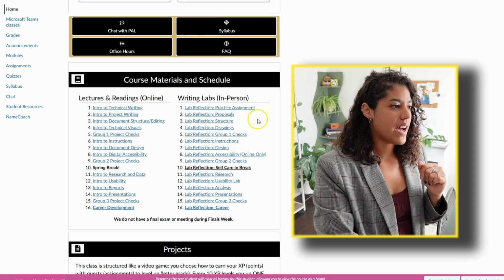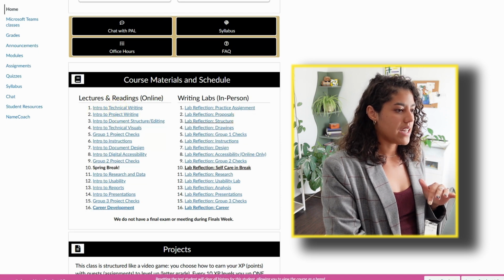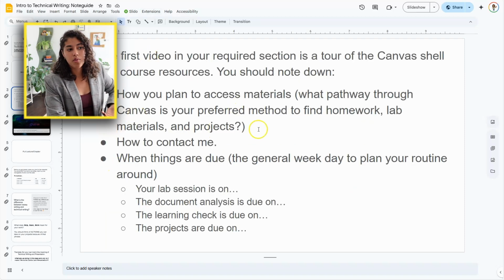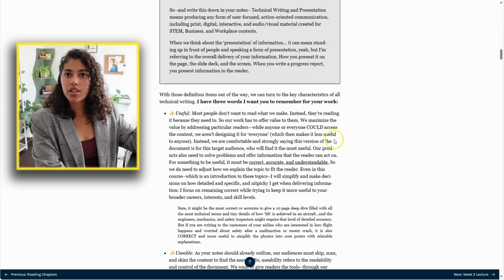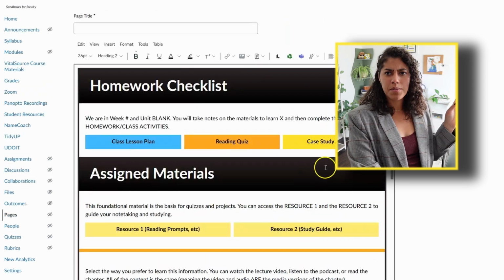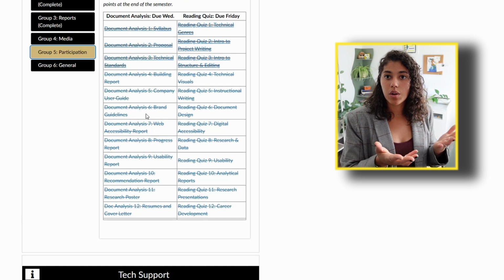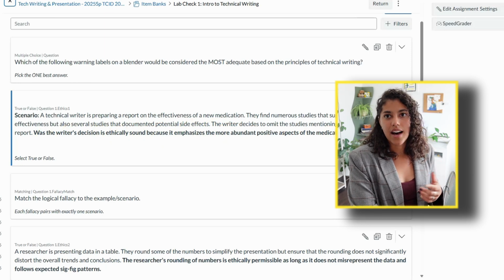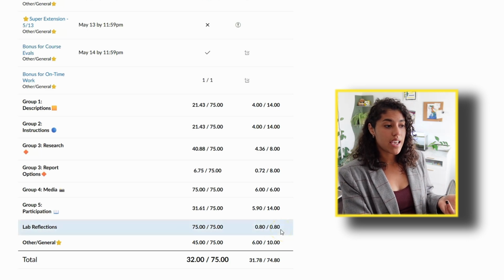Part 3 Breaking down my class: Participation Points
We'll explore week-by-week structure, assignment design, grading, and the tools (like Teacher's PET!) that made it possible.  This video is Part 3 of the 5 Video Series running in June.

🐝About Teacher's PET: Teacher's PET empowers educators with the ed-tech tools they need to build stronger courses. We offer products and services designed to enhance course development and delivery.

💛Production Notes
📸 Sony ZV-1M2
🎙️Alvoxcon CK-210 and Sony - ECMG1 Subcardoid Shotgun Microphone

🟡 Content Roadmap
00:00 - Start
00:49 - Episode 1 Recap
01:00 - Episode 2 Recap
01:26 - Video Preview
02:51 - Course Shell Intro
04:31 - Course Eval Comments
08:05 - Participation Weight and Grading
12:47 - How I Created the Audio and Text Materials
19:25 - Download the Reading Page Template
21:37 - In Class Participation
25:38 - Case Study Participation
27:55 - Quiz Participation
34:00 - Show and Tell with Canvas